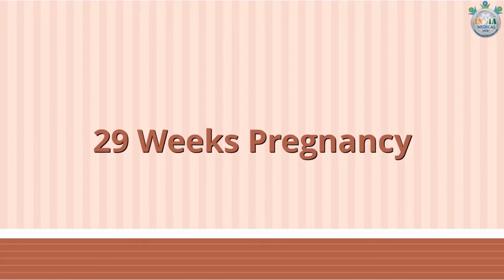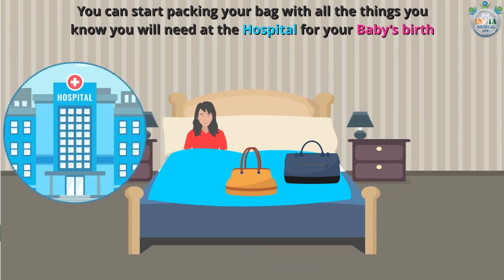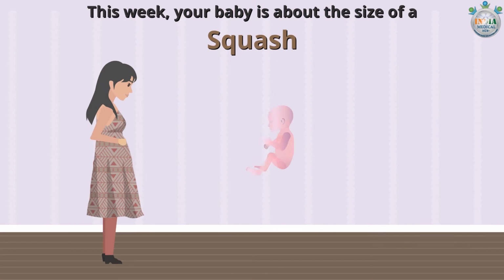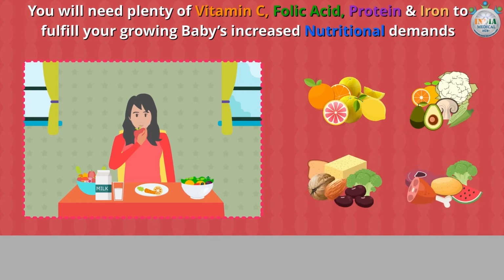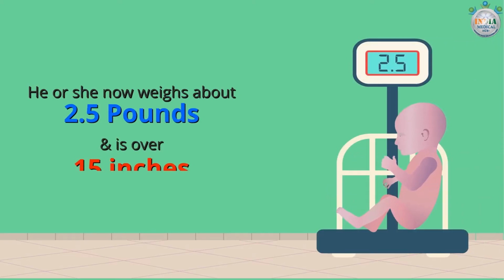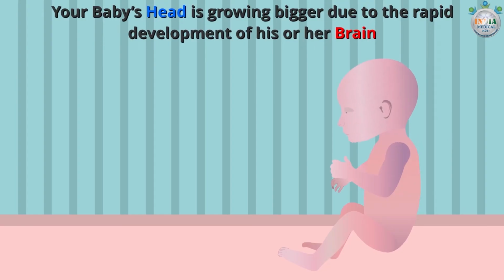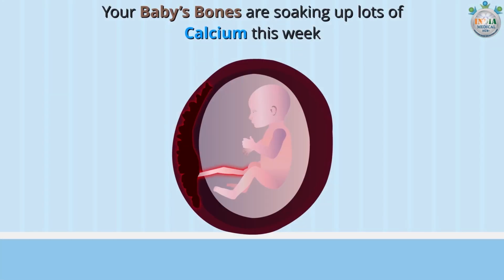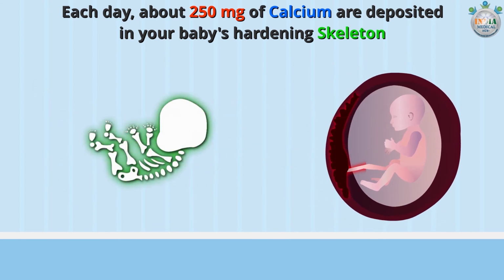Baby’s Development at 29th Week of Pregnancy Part 1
Description: How big is your baby at 29 weeks pregnant? How your baby is growing this week?

Keep checking to know more about your baby development only